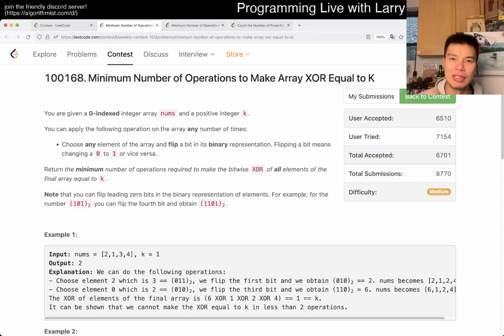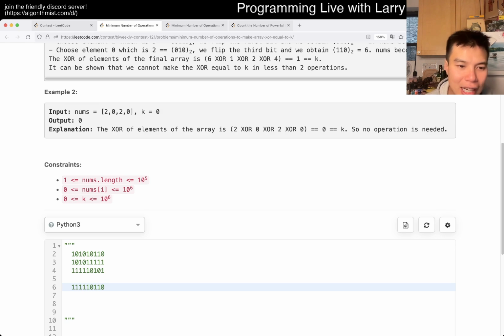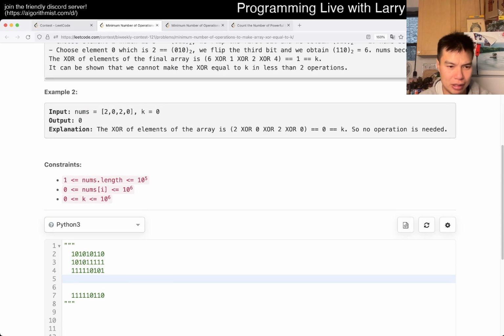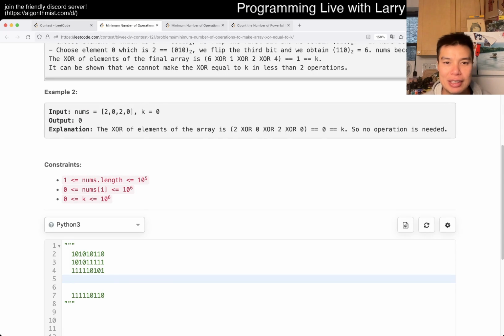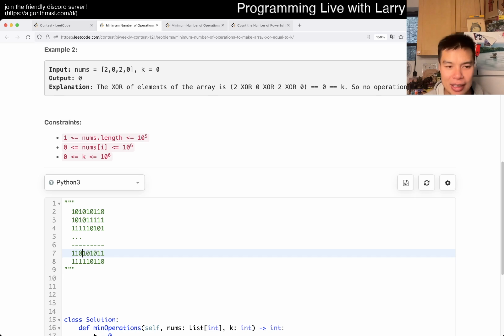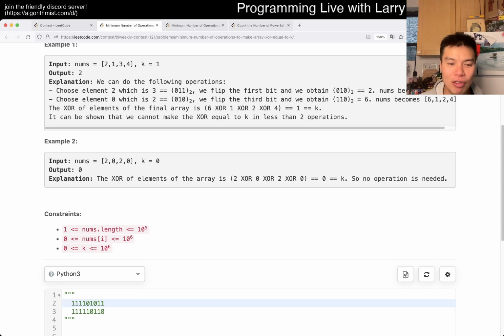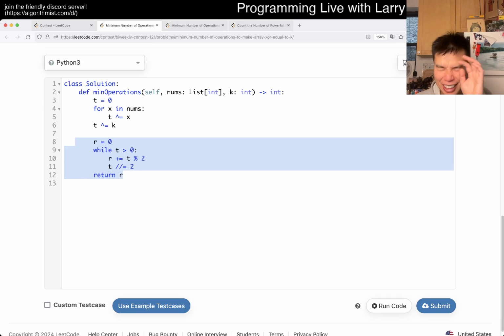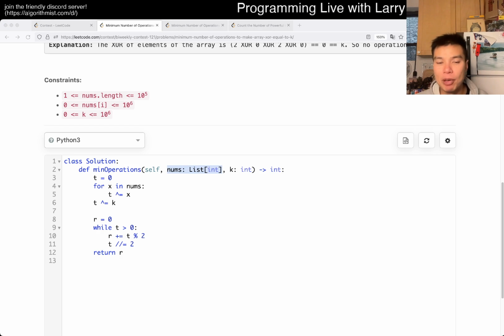2997. Minimum Number of Operations to Make Array XOR Equal to K (Leetcode Medium)